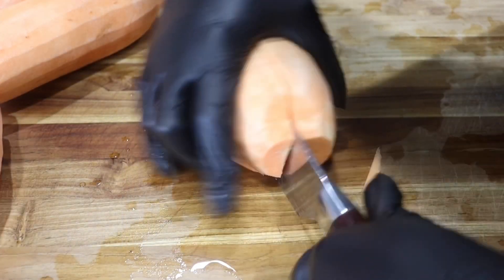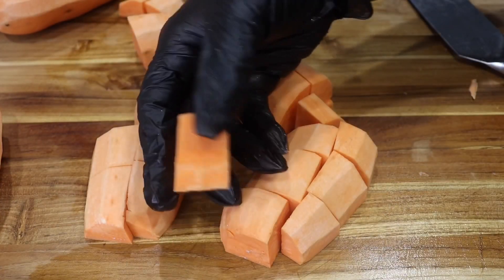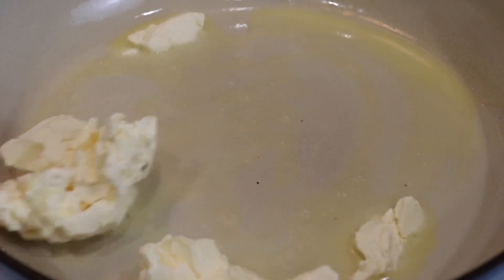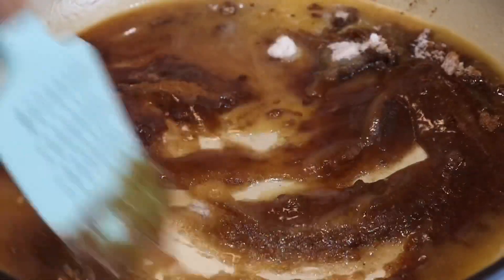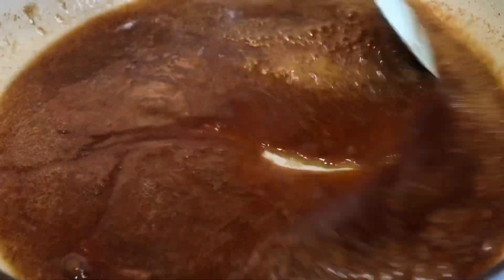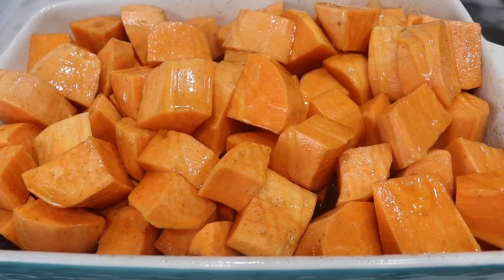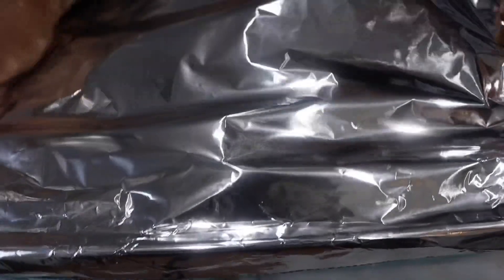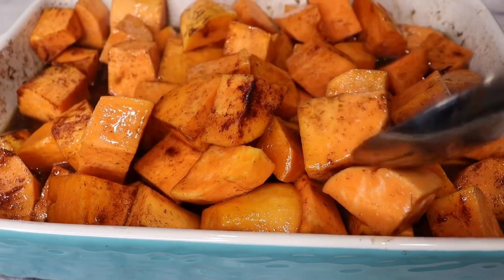The Most Delicious Candied Yams Ever! | Candied Yams Recipe | Thanksgiving Sides | Holiday Recipes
Hi everyone, I hope you enjoyed this video! 🤍

Instagram: Chaz’s cuisines & Chaz’s Lifestyle

*Bake: 350 - 1 hour to 1 hour and 10 minutes *
Ingredients;

 5-6 sweet potatoes,
1 cup brown sugar
1 cup granulated sugar
 1 teaspoon kosher salt
1 tablespoon cinnamon
 1 teaspoon nutmeg
1 tablespoon honey
2 teaspoons vanilla extract
1/2 cup butter
1 tablespoon lemon juice